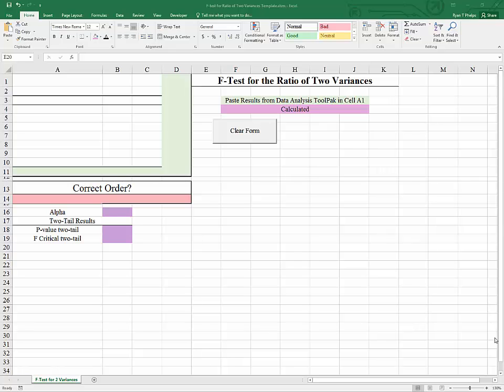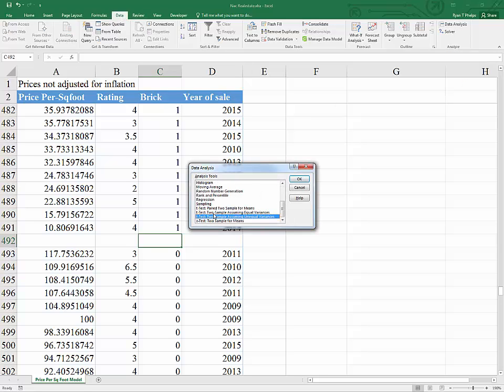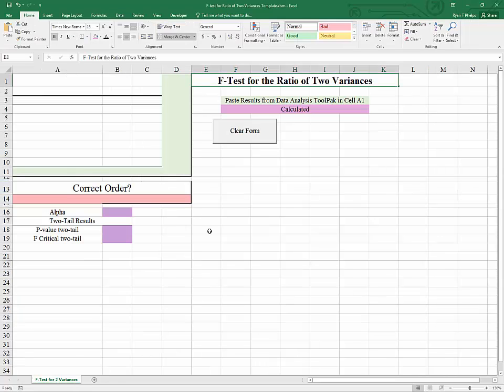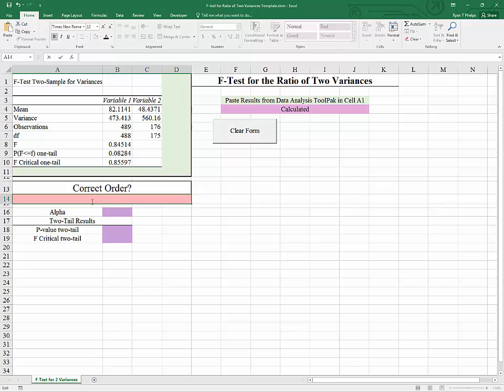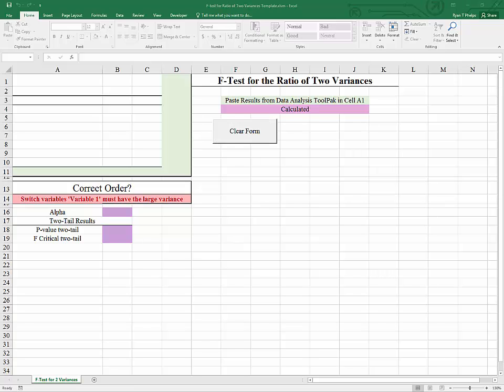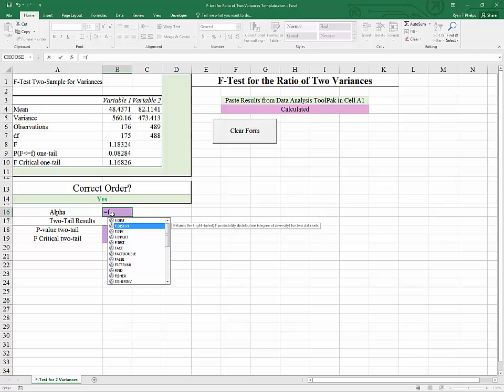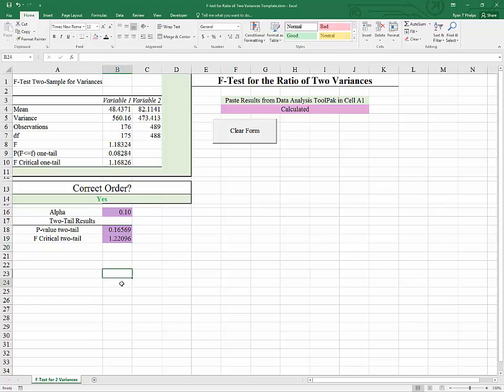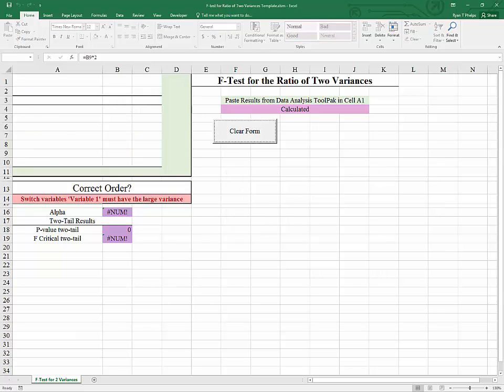Excel 2016 Template for F-Test of Two Variances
Learn to build a template to improve the Excel 2016 output for the F-test of the ratio of two variances.  This test has some unique aspects.  The template, developed here, helps to warn against potential errors when relying on the Excel output alone.